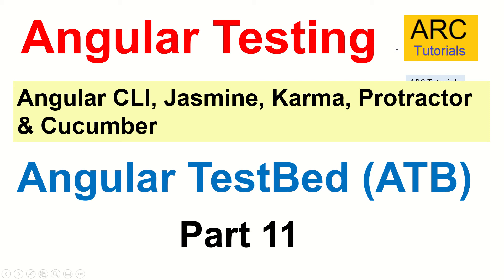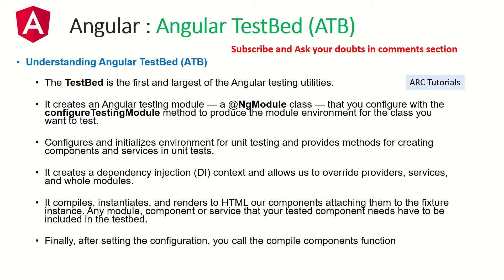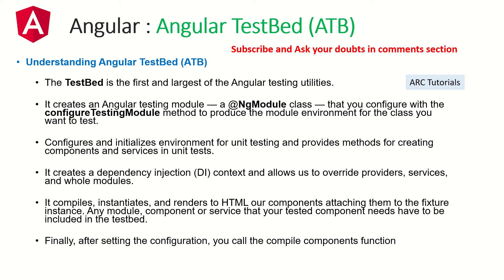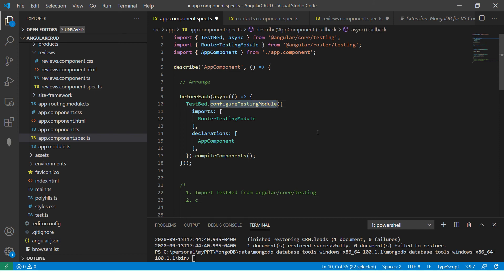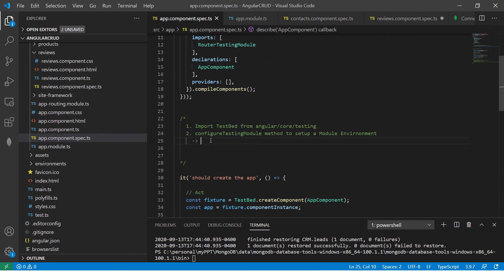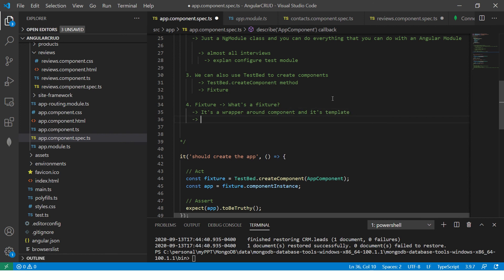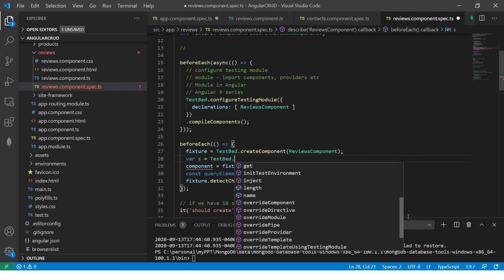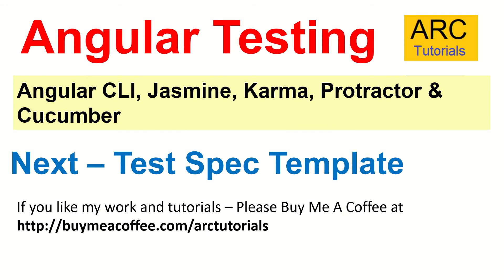Angular Testing Tutorial #11 - Angular TestBed Tutorial